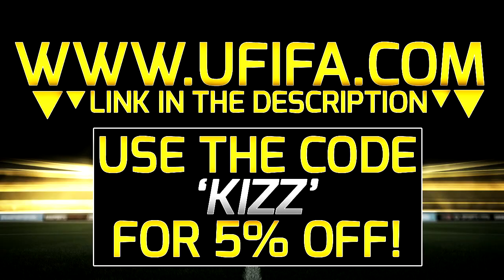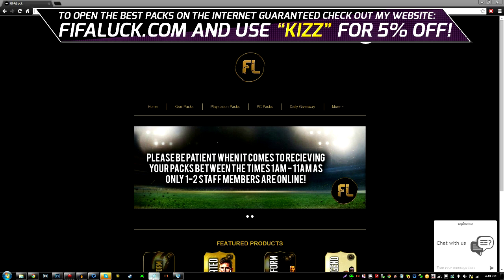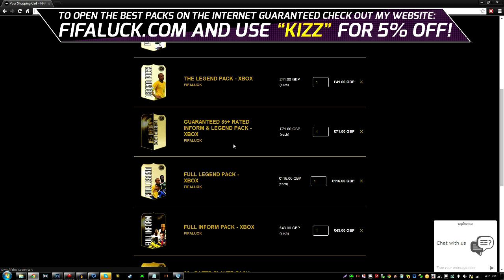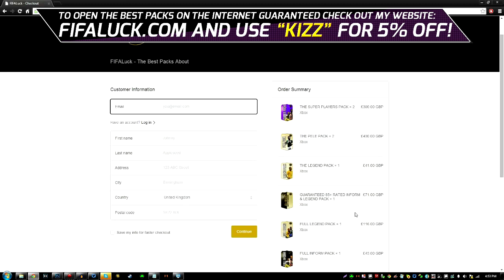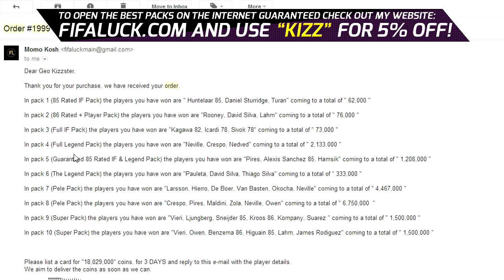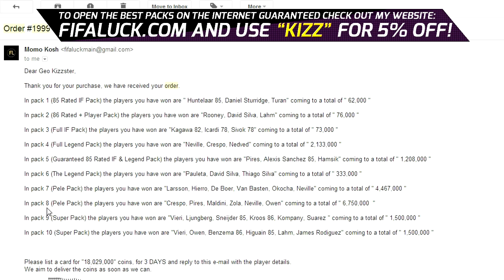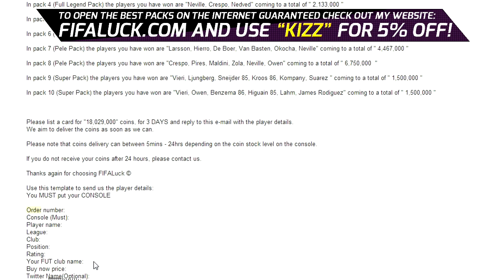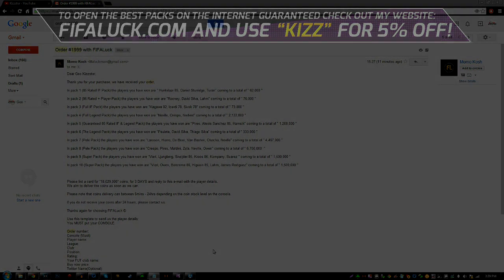HOW TO GET LEGENDS AND AMAZING PLAYERS IN PACKS ON PLAYSTATION AND PC!!! MY NEW PACK WEBSITE!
Today I will be teaching you HOW TO GET LEGENDS & AMAZING PLAYERS IN PACKS ON PLAYSTATION, XBOX AND PC!!! This is my new website and I'm one of the owners with MomoFifaHD and FIFAKosh!